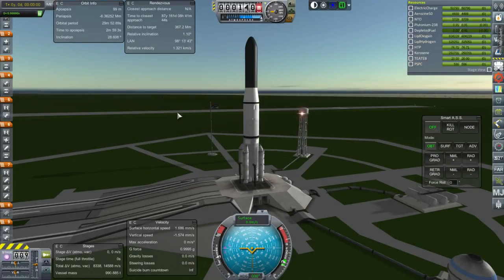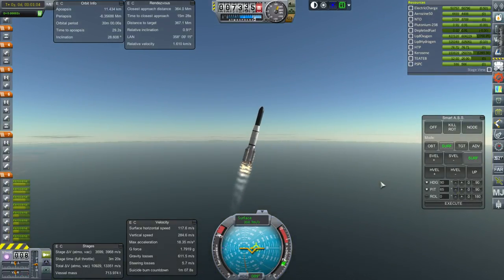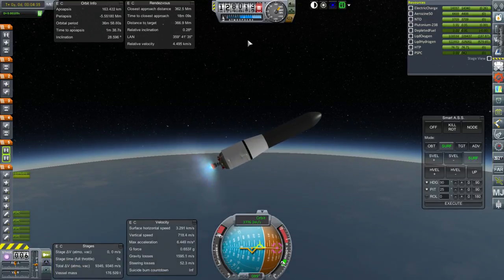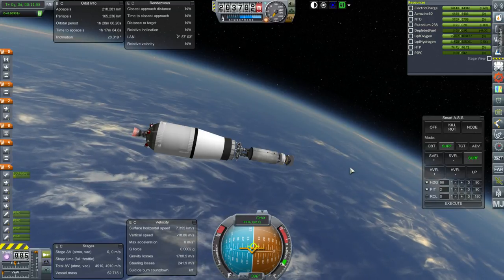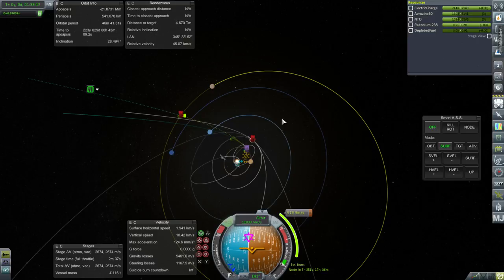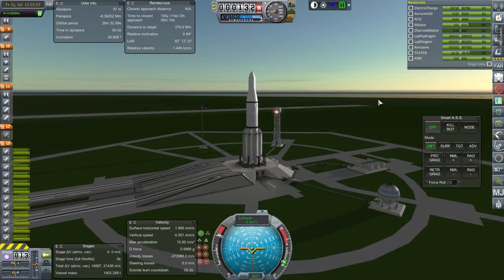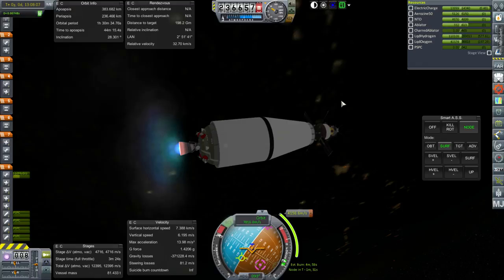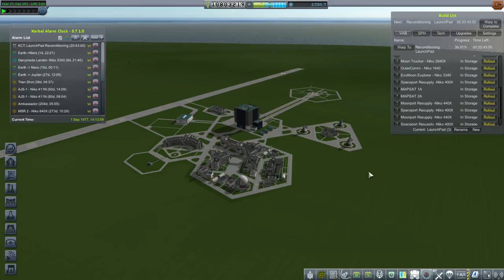Realism Overhaul in Kerbal Space Program 1.1.3 - 74 - Fast Track to Pluto (Voyager Window Part 3)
I launch our Pluto Flyby mission, but there's a catch - we have to get there in about 13 and a half years to fulfill the contract. Will Jupiter and Saturn give us enough help to make that?